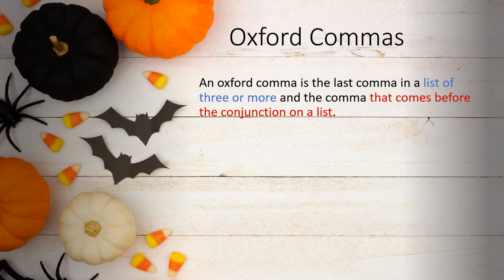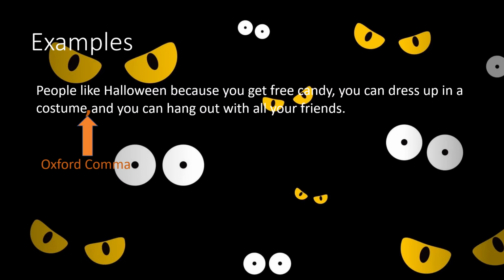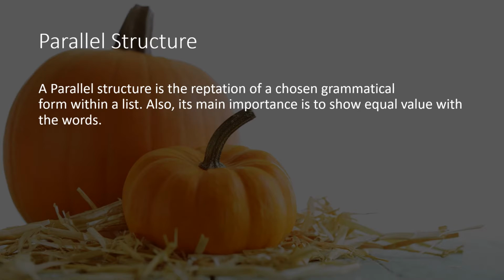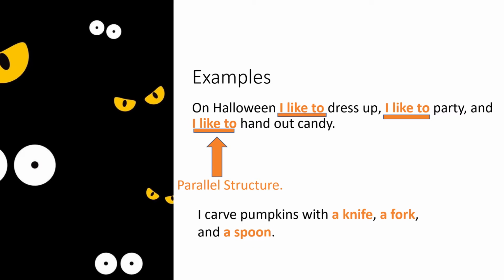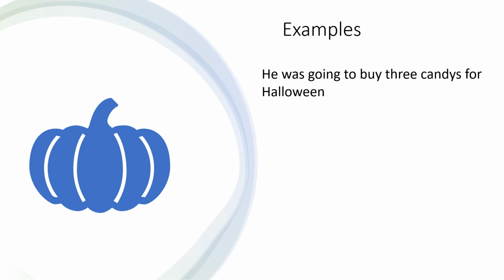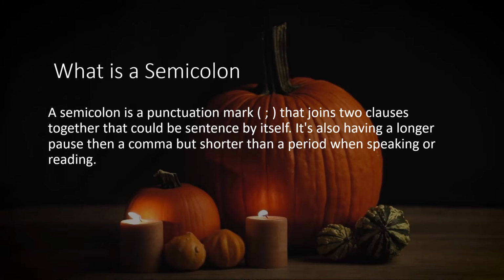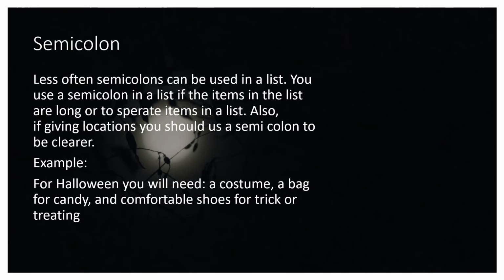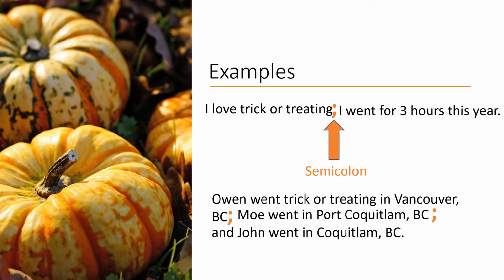Lists: Oxford Comma and Parallel Structure, Colons and Semicolons